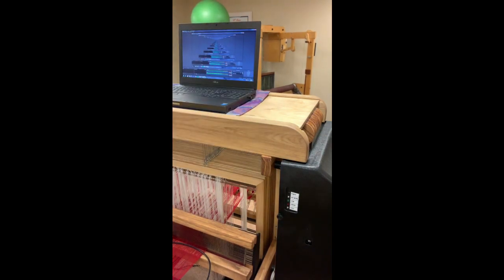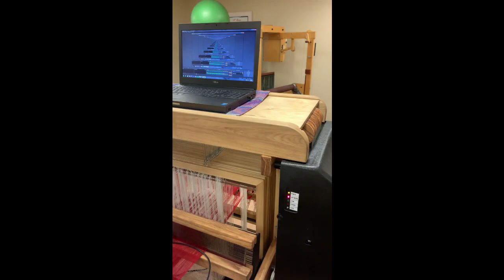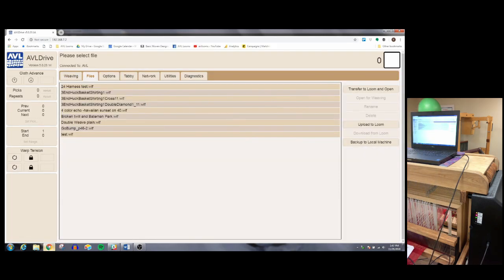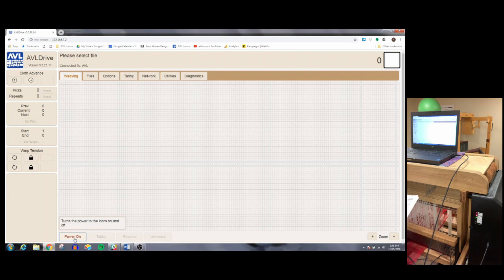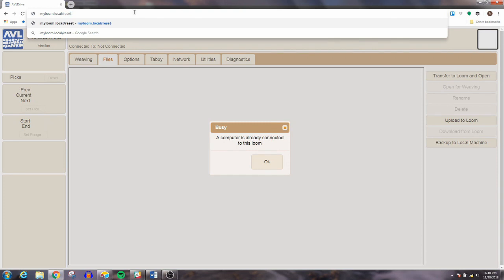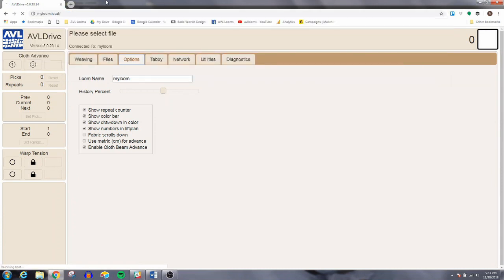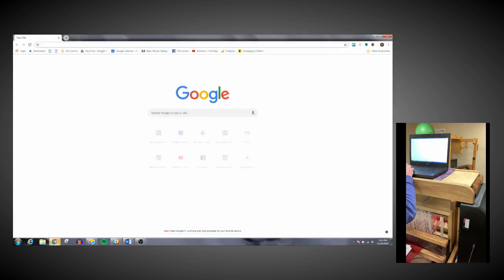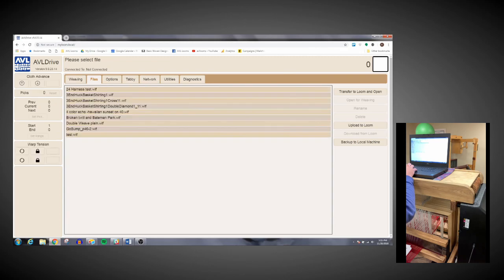Tutorial: Connecting to the K-Series loom.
This K-Series tutorial video reviews:

1. 0:15 -- Overview and  powering on the K-Series loom.
2. 1:44 -- Connecting to the loom via USB
3. 3: 50 -- Using the "Reset" function.
4. 4:40 -- Naming your loom.
5. 6:06 -- Connecting via LAN (Local Area Network - WiFi
5. 8:02-- Connecting via LoomDirect - WiFi
6.12:26  -- Shutting down the loom
7. 12:56 -- Video ends